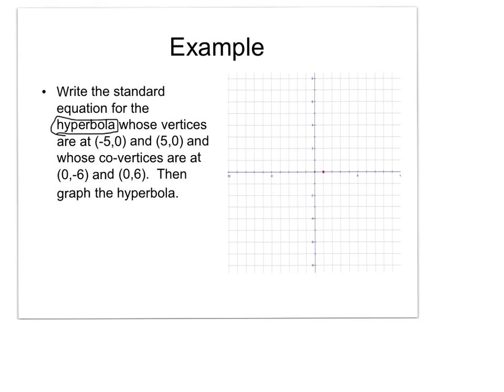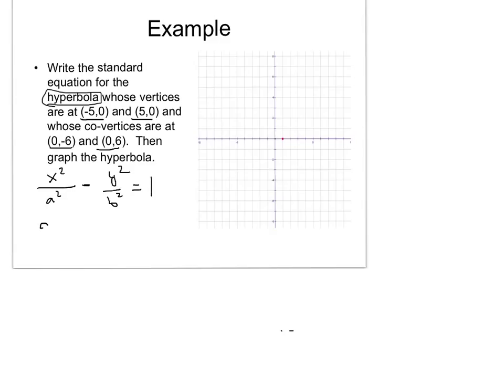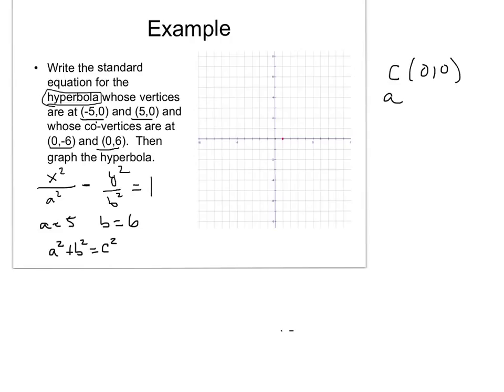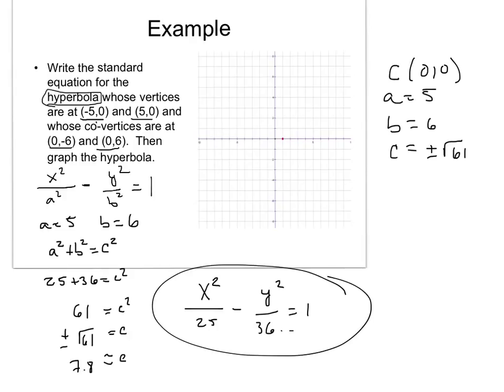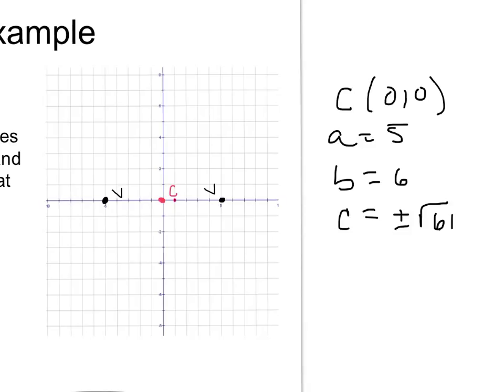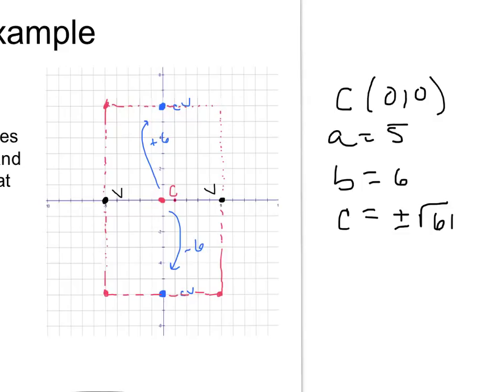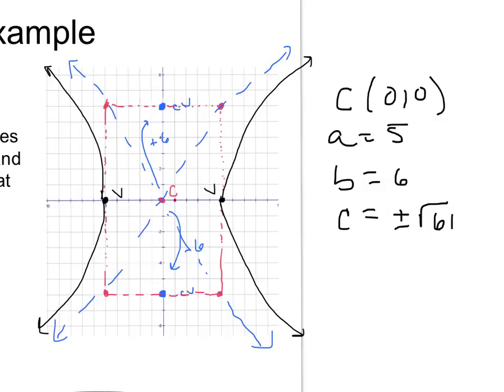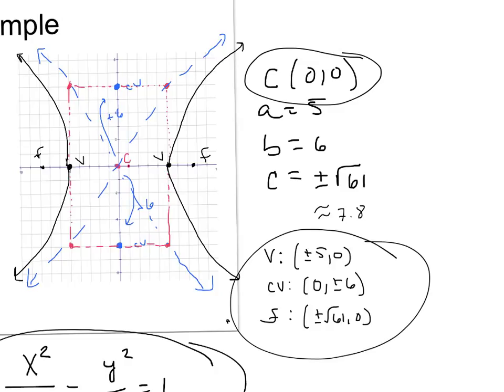9 5 graphing a hyperbola ex 1